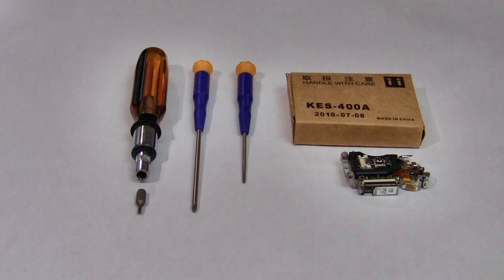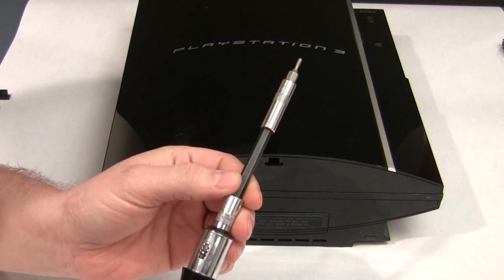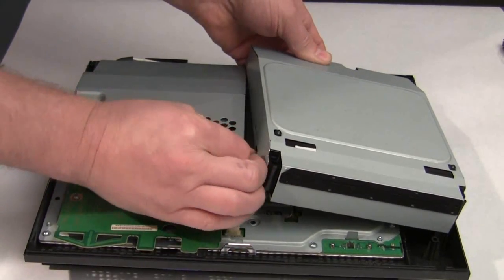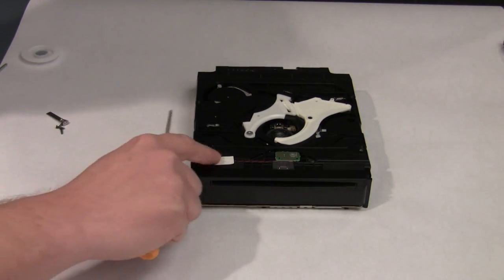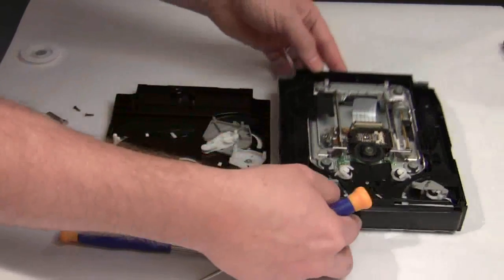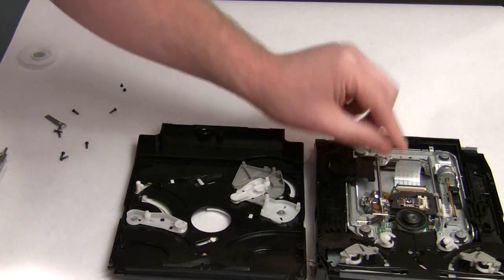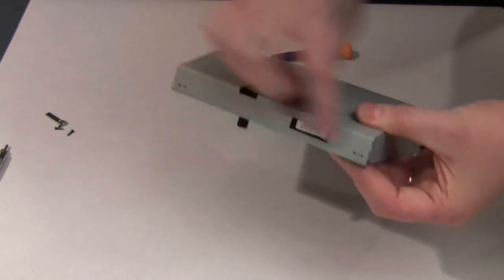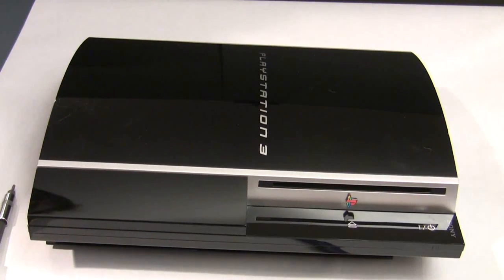PS3 KES-400a replacement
Tutorial on replacing the PS3 KES-400a laser on a first generation PS3 to repair the Blu-ray drive.